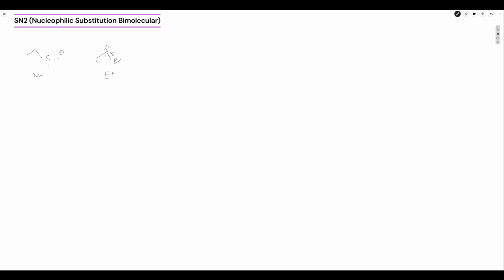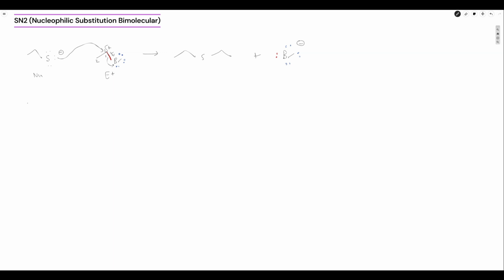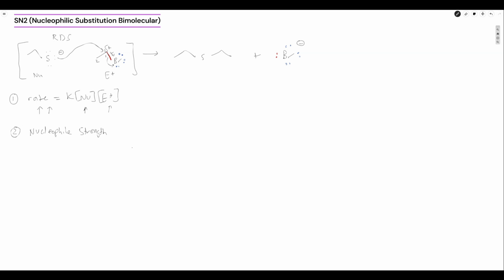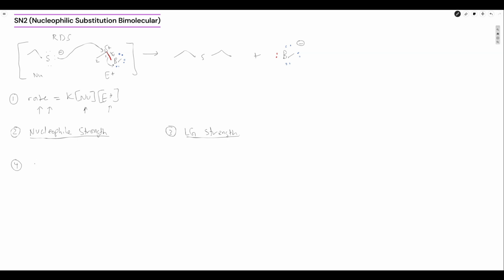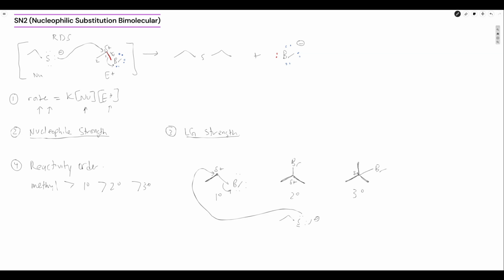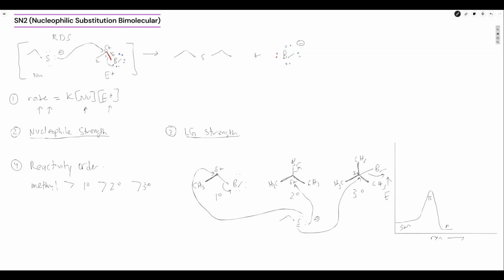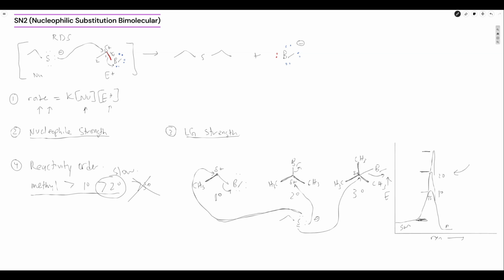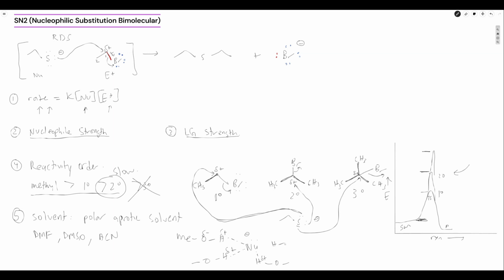SN2 Mechanism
A video explaining the mechanism of nucleophilic substitution bimolecular (SN2). Remaining videos on nucleophilic substitution to be found in the playlist on the subject.